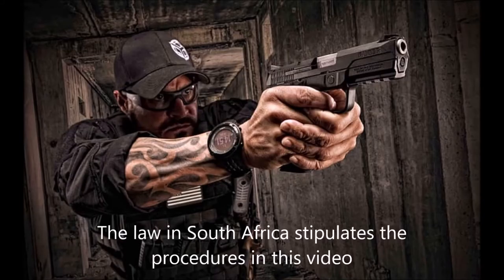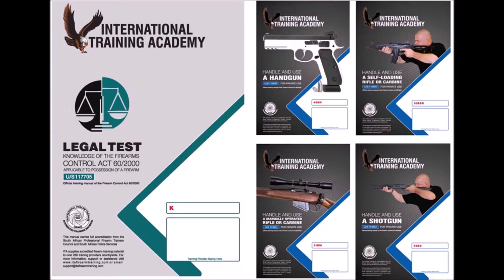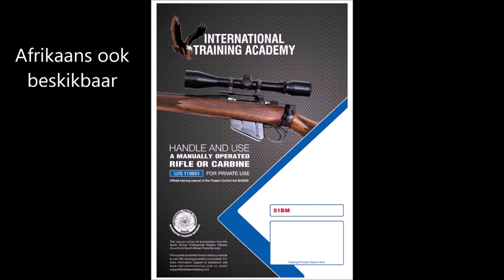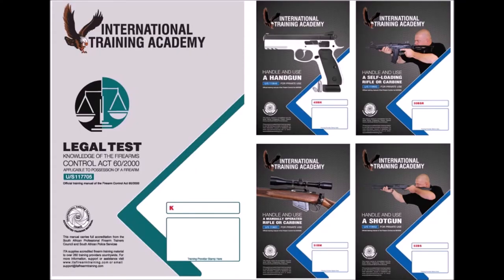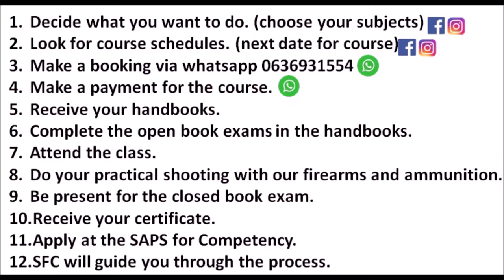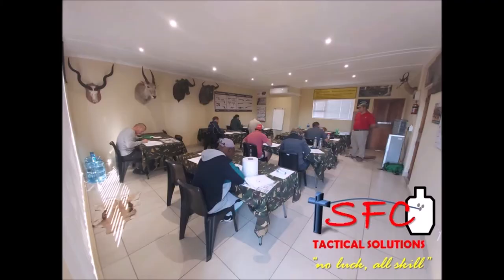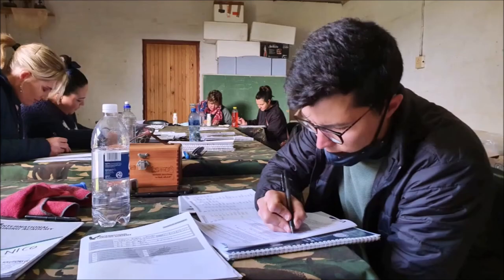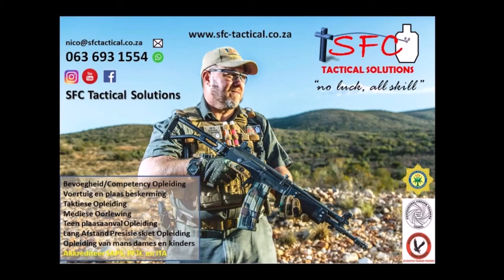Basic Competency Course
The constitution of South Africa stipulates the control of firearms through the Firearms Control Act 60 of 2000. In order for a private person to obtain a firearm, one needs to start the journey at the Basic Competency course at an accredited training provider.